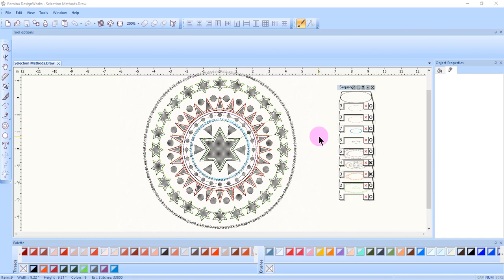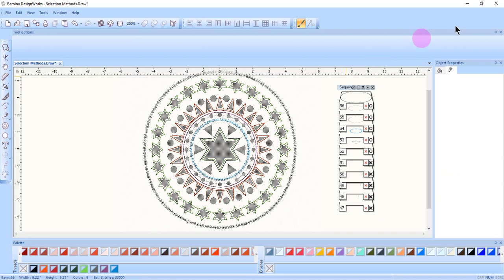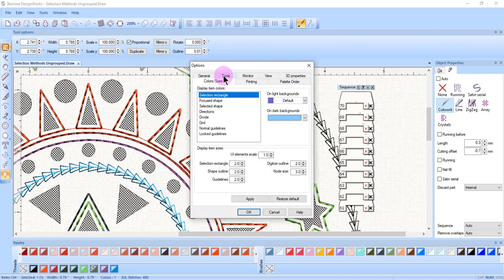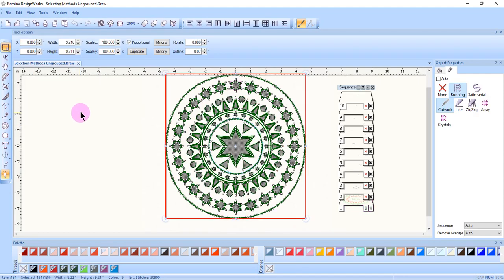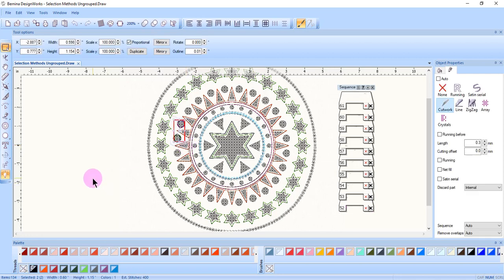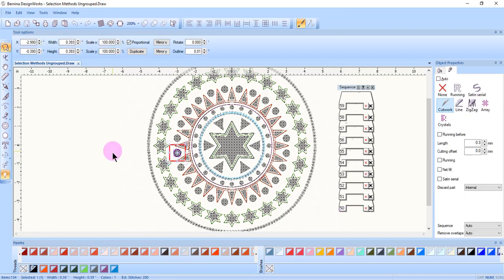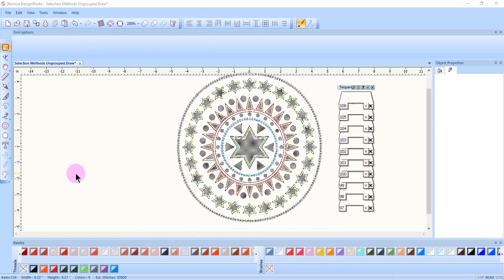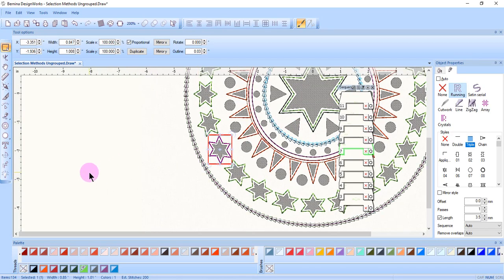6.01: Basic Selection Methods in BERNINA DesignWorks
Learn basic methods of selecting objects or designs in BERNINA DesignWorks. Objects must be selected before they can be edited.